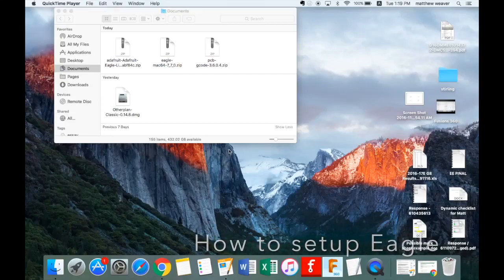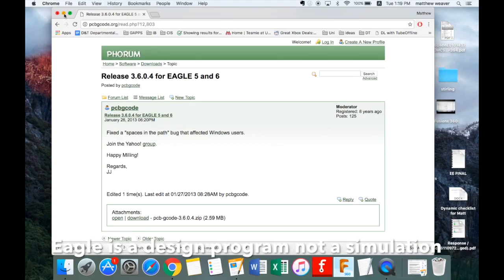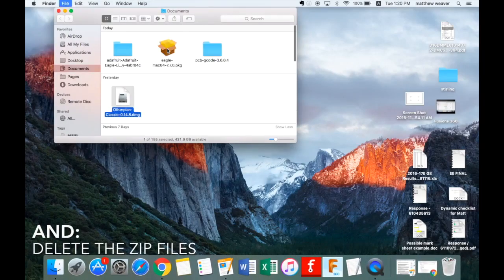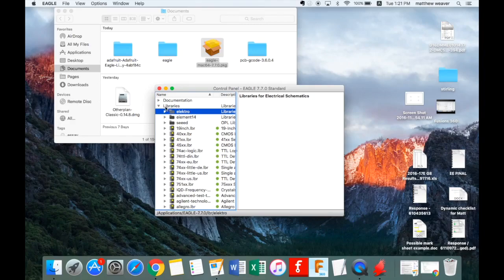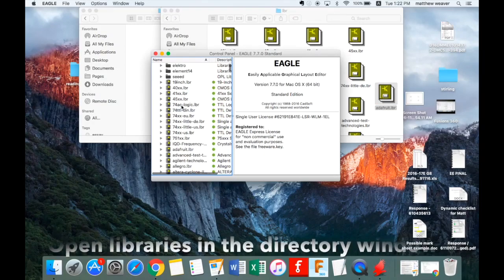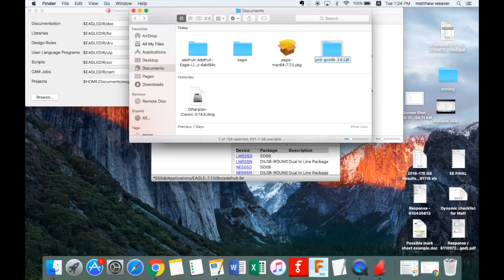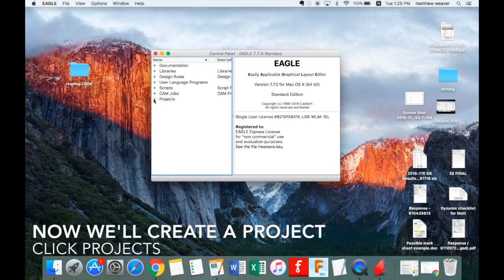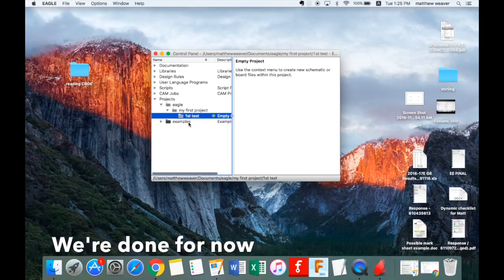Eagle setup for CNC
1 of 3, Setting up Eagle on Mac. Installing Eagle, PCB Gcode and an Adafruit Library.